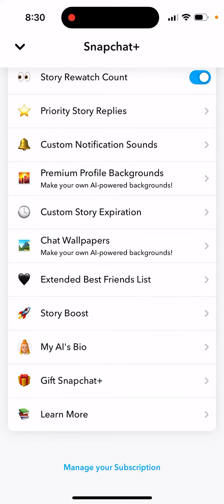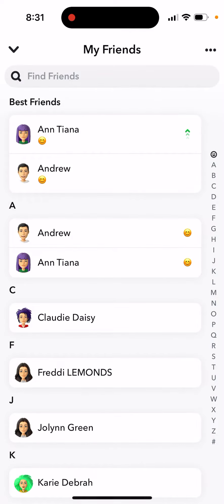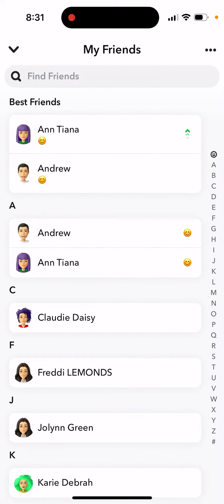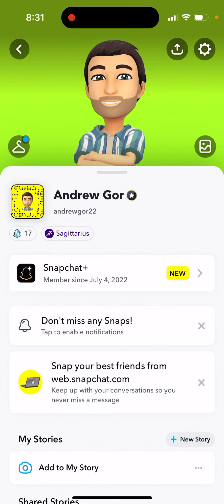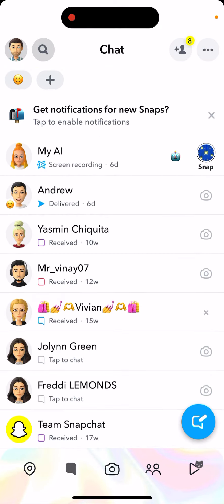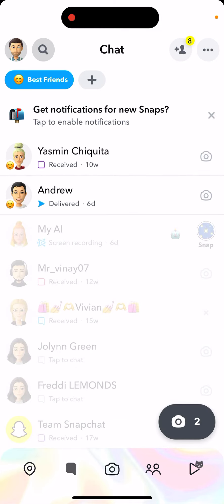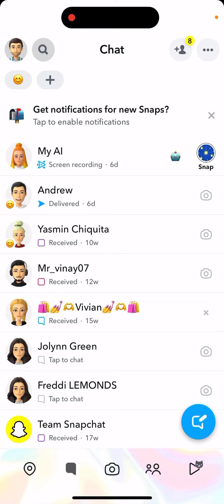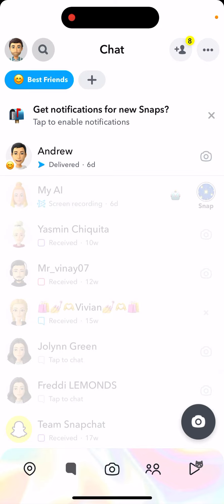Can you pin MANY BEST FRIENDS in SnapChat Plus?